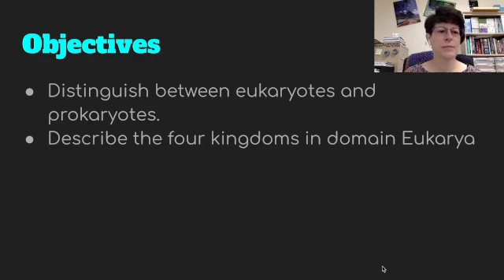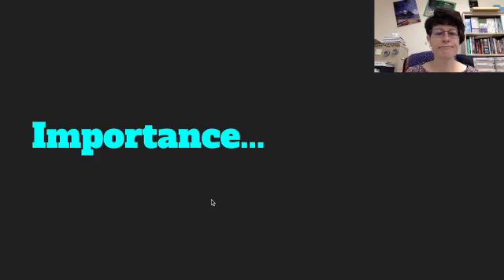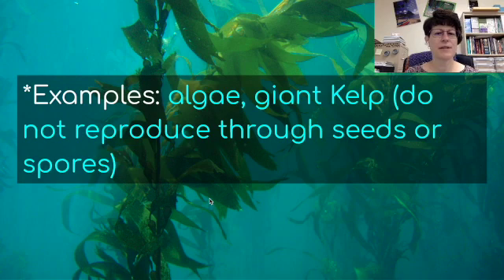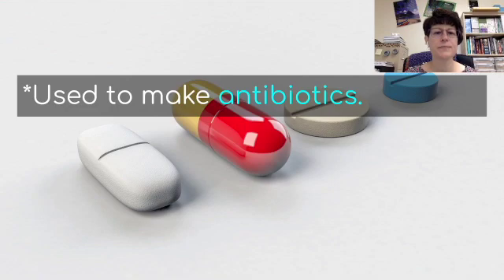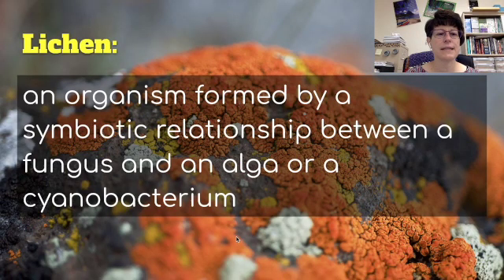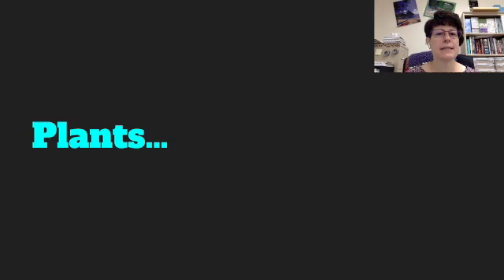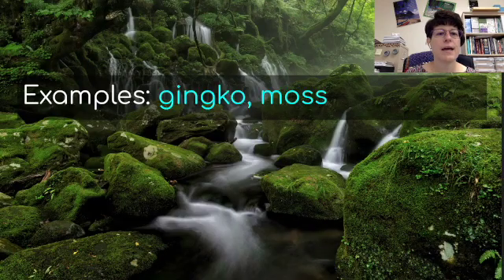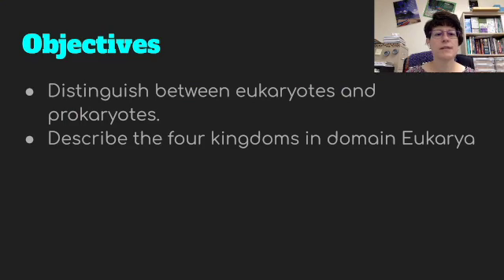LS 1.3.4 Eukarya